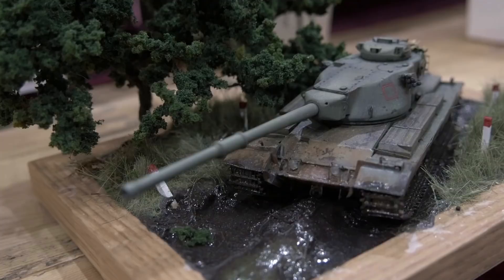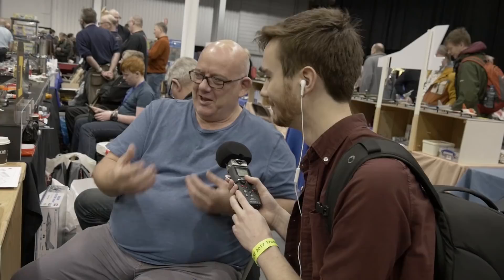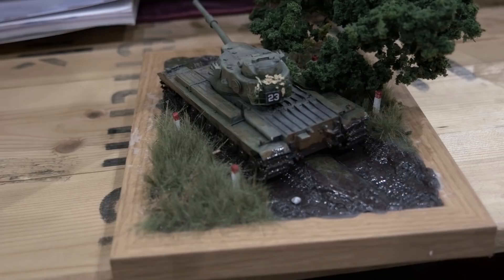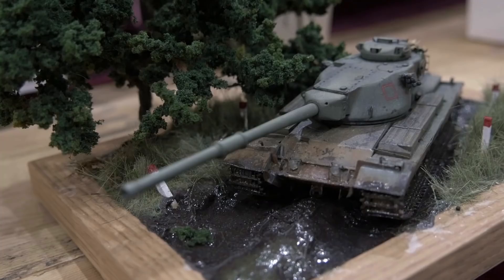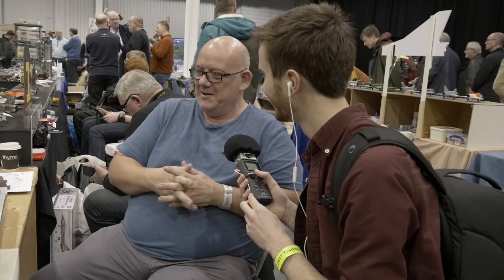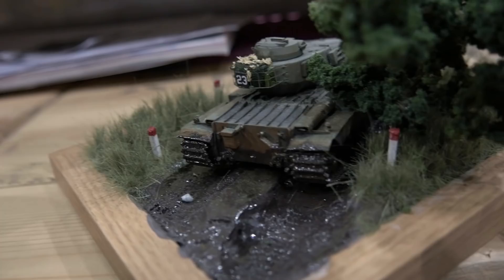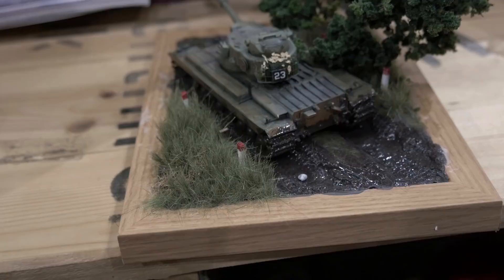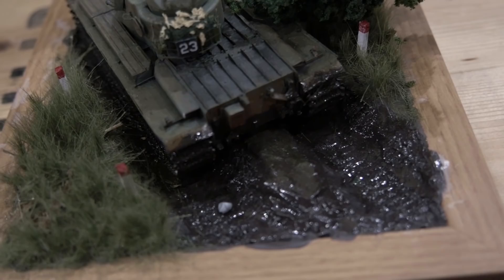Incredibly Detailed Conqueror Model! // Telford SMW 2017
John's 1/72 scale FV 214 from OKB Grigorov is incredibly detailed with 139 pieces of photo-etch! He talks us through his inspiration for the build as well as his process.